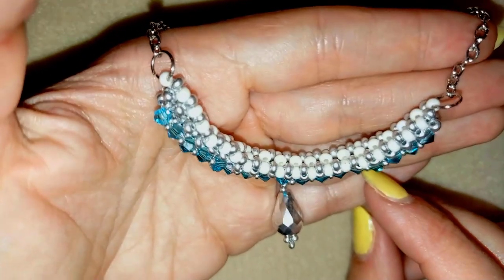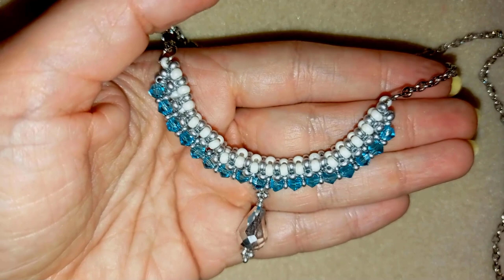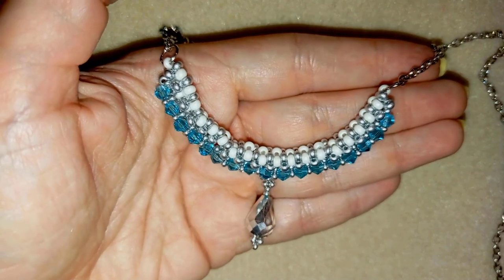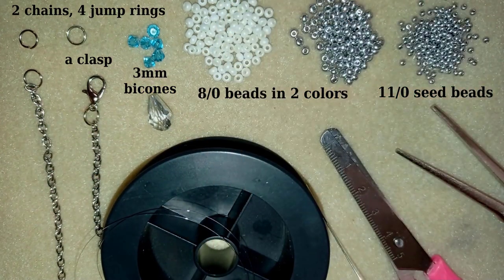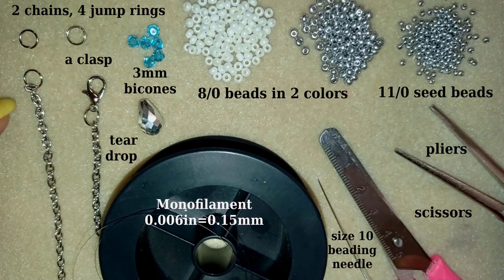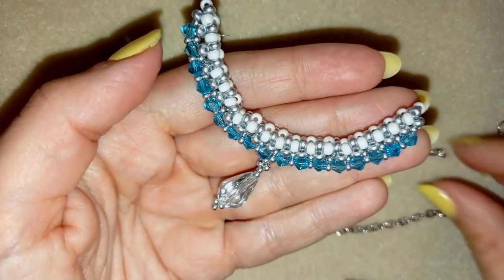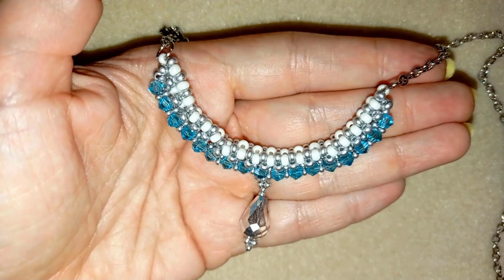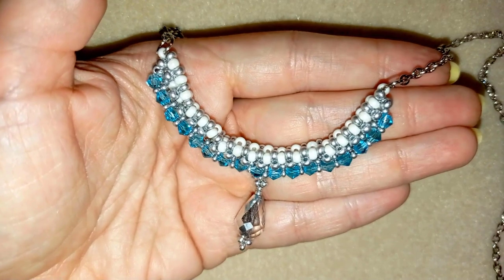Elegant Bicones Necklace - Tutorial || DIY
Easy step-by-step instructions for Elegant Bicones Necklace.
List of materials:
1) 11/0  silver seed beads
2) 8/0 beads - silver and white color
3) 3mm light blue bicones - 17 pcs.
4) a tear drop crystal
5) 2 chains, 4 jump rings, a clasp
6) thread of your choice -  I use Monofilament 0.006in=0.15mm
7) size 10  beading needle
8) scissors
9) pliers (not obligatory)